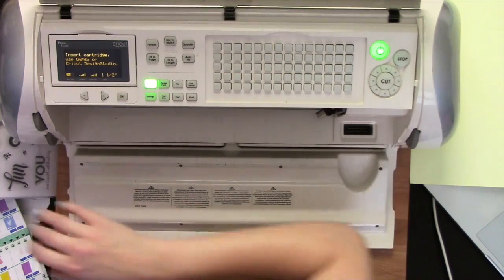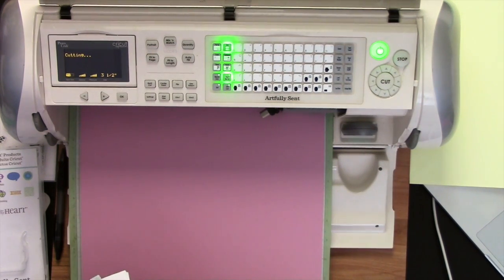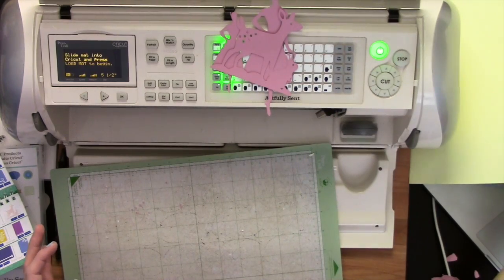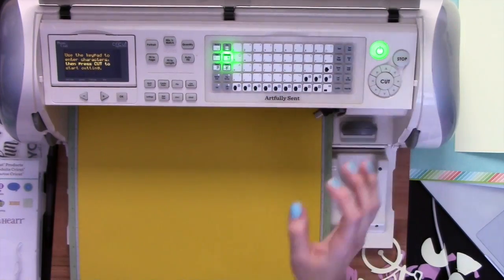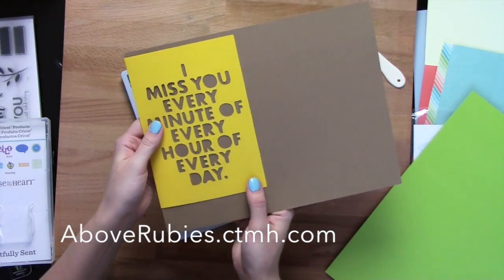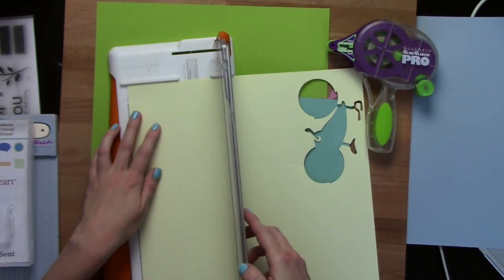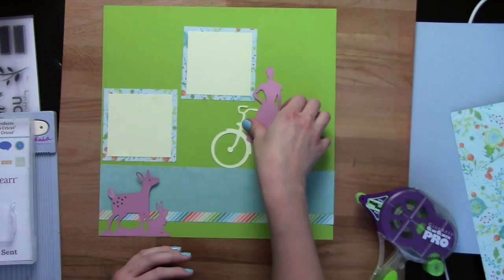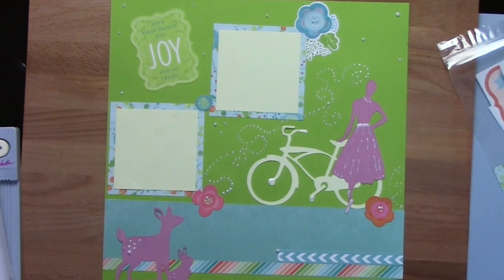3 cricut image challenge scrapbook layout easy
I asked followers to give me 3 images from one of the Close to My Heart Cricut cartridges and I would make it a challenge and turn it into a project!  So this scrapbook layout features exactly what Sonia asked me to create!  Pick up all your supplies and other great things Check out more Inspiration and Education for Everyday and Paper Crafting